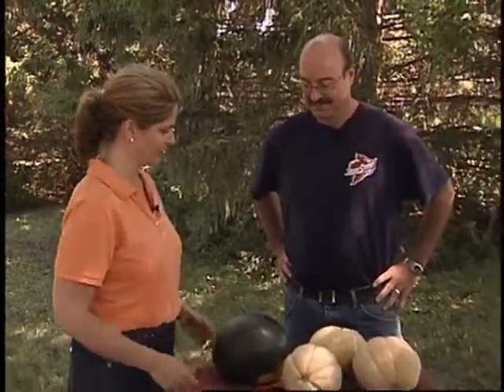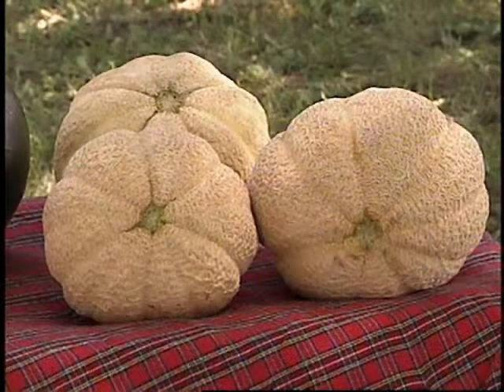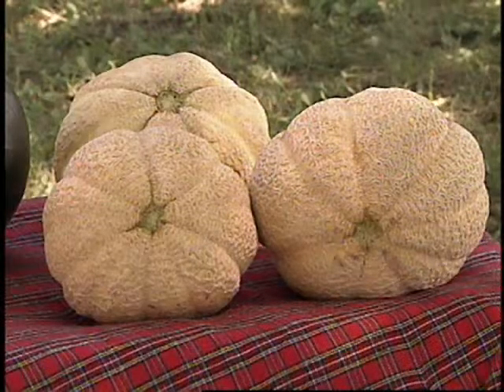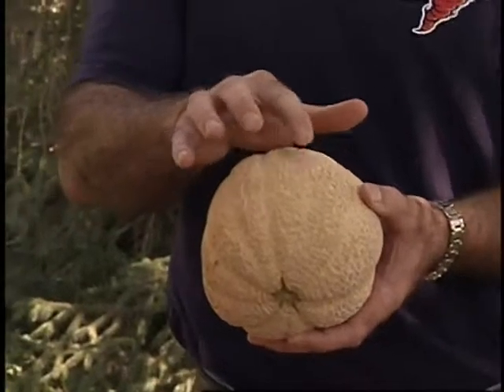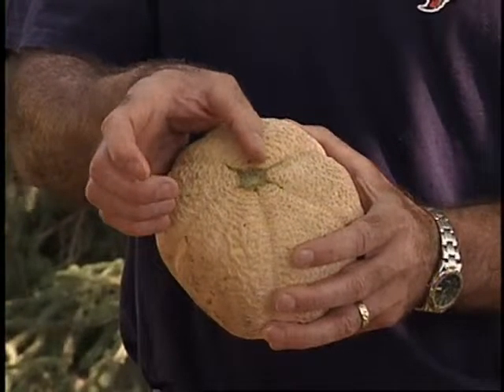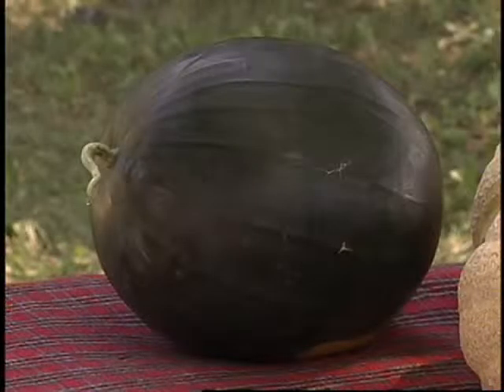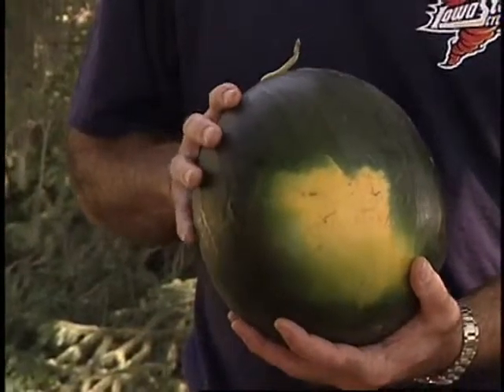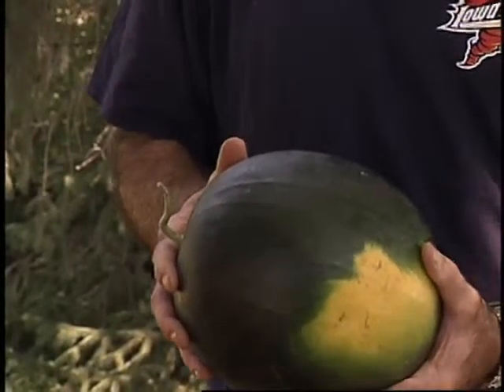Gardening in the Zone: Growing Melons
Patrick O'Malley discusses melons and how to grow them in your garden.